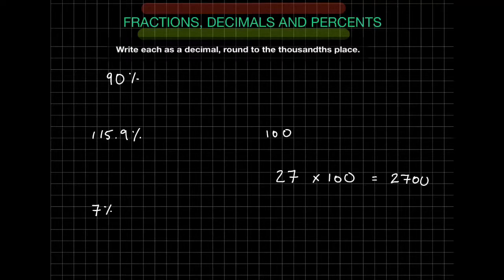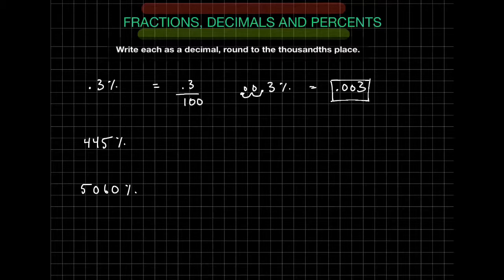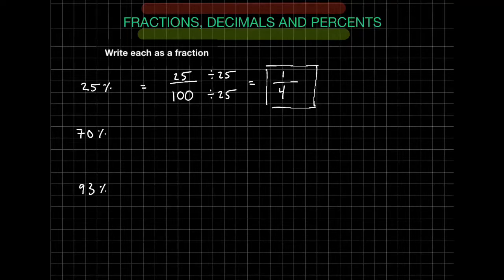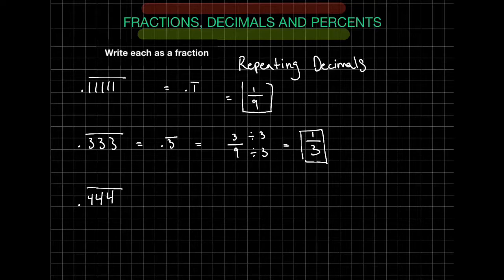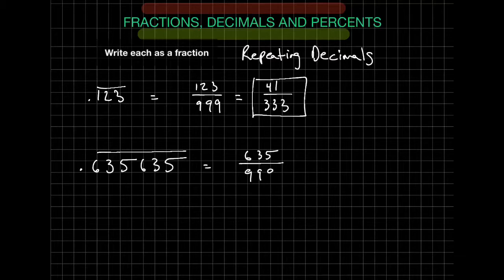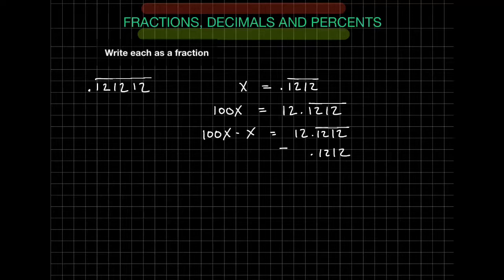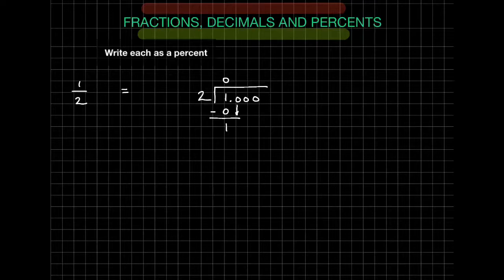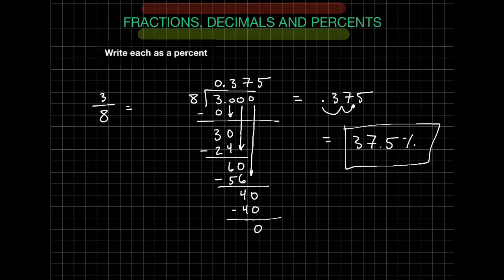PRE-ALGEBRA, Fractions, Decimals and Percents, Repeating Decimals.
Learn Pre-Algebra Convert decimals to fractions back and forth, learn how to tackle repeating decimals and Percentages.